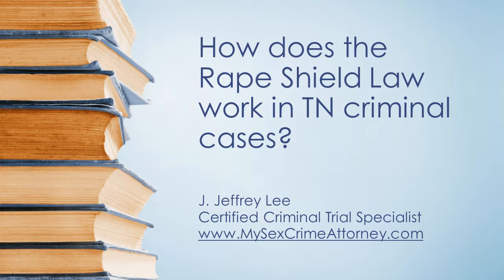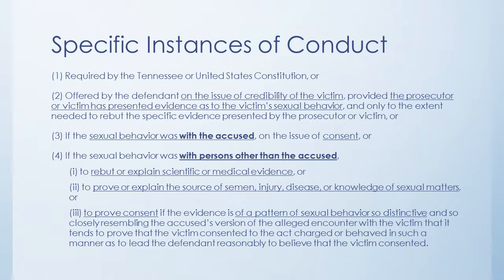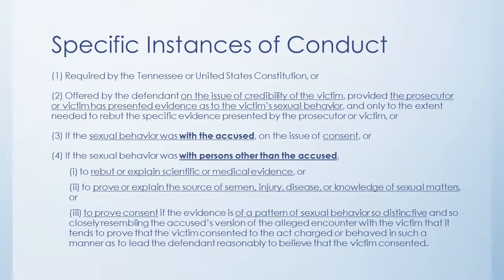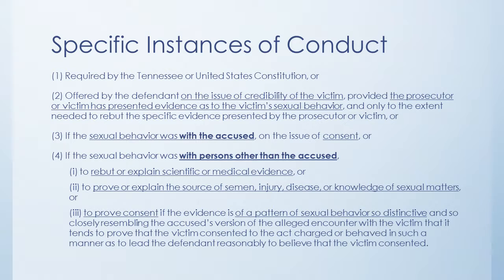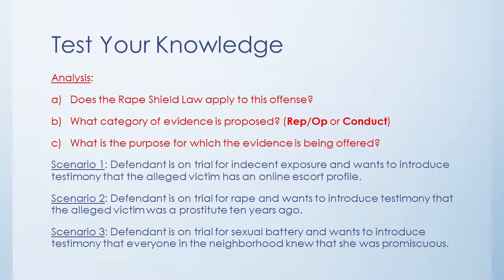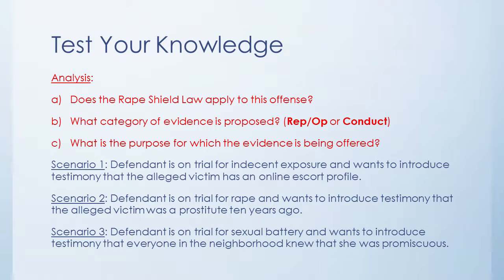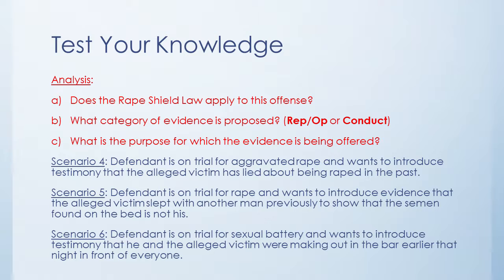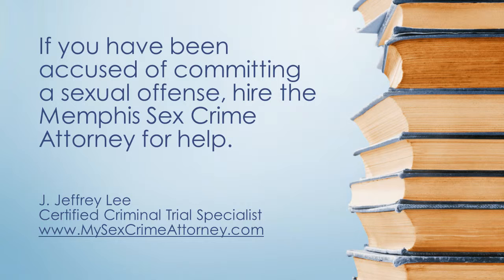Unveiling the secrets of TN's Rape Shield Law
This video discusses how the Rape Shield Law works in Tennessee criminal cases.
When a defendant is charged with a serious sex crime such as rape, sexual battery, incest, etc., this law is going to apply.

The Rape Shield is a rule of evidence that prohibits certain kinds of evidence from being heard by the jury. That evidence is sexual behavior of the victim. So if you are a defendant accused of rape, you have additional restrictions on the evidence that you can introduce. You’ll see here that the proposed evidence can come in two categories: reputation or opinion testimony, and specific instances of conduct. Reputation is almost never coming in, but there in several cases the Specific Instances can be admitted.

There are a lot of lawyers out there who handle drug, theft, vandalism cases or whatever, but they don’t ever see this law because it pertains only to sex assault cases. If you’re not careful, you could get an attorney who doesn’t understand what is admissible, or that there are different procedures that must be followed. Make sure that your attorney is familiar with these specific types of cases!